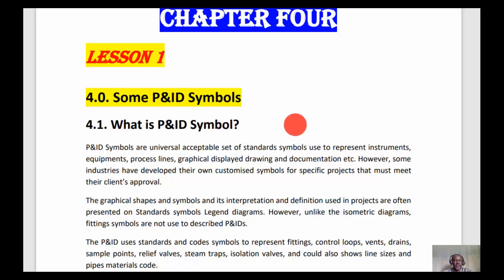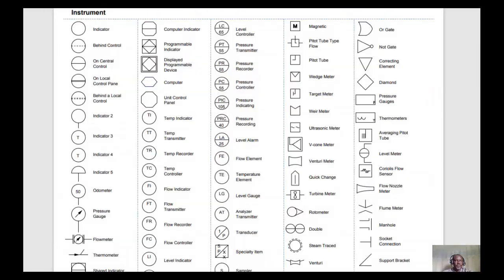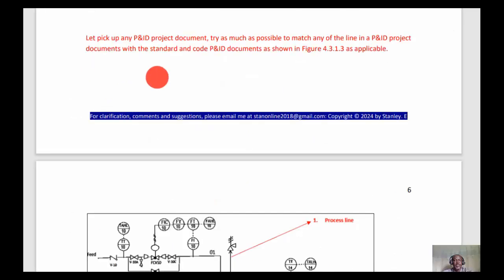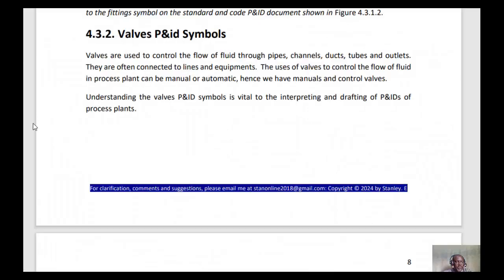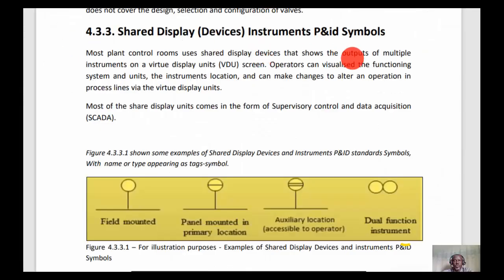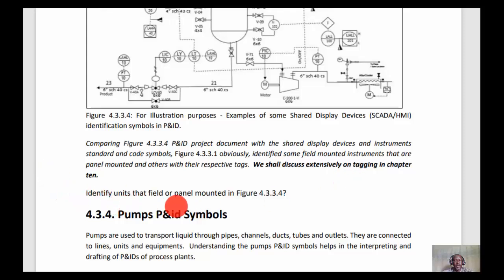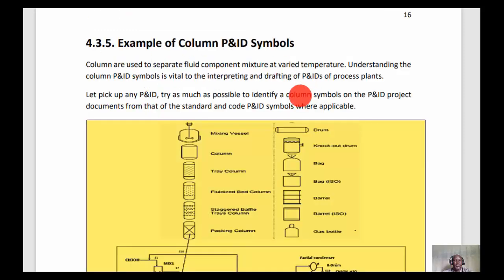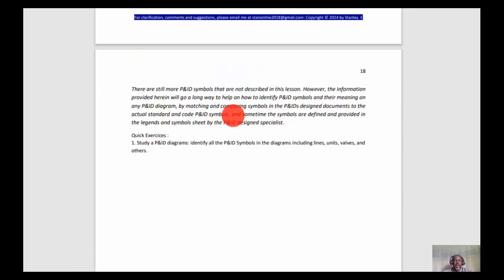Mastering P&ID and Other Schematics: Chapter Four Iesson 1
Some graphical shapes and symbols and their interpretation and definition used in projects.

 Some P&ID Symbols, What is P&ID Symbol, Legend and Symbol Sheet, Examples of Some P&ID Symbols, Lines P&id Symbols, Valves P&id Symbols, Shared Display (Devices) Instruments P&id Symbols, Pumps P&id Symbols, Example of Column P&id Symbols, Computing Functions